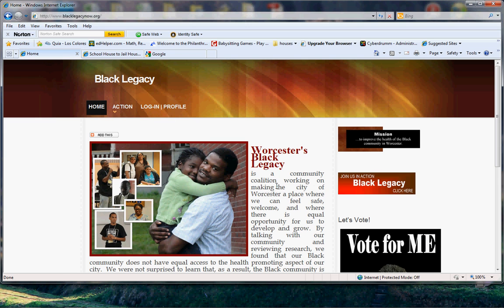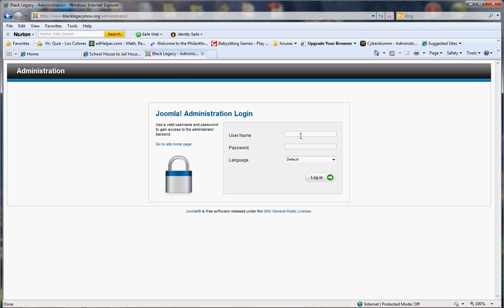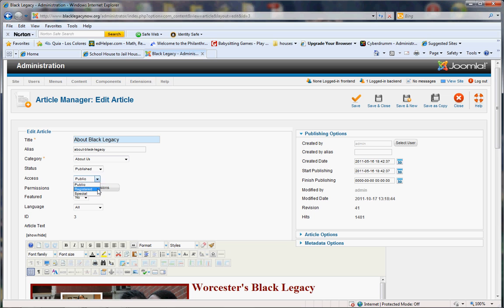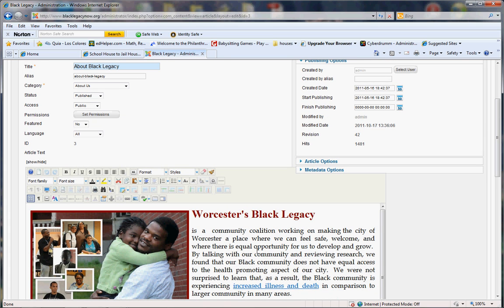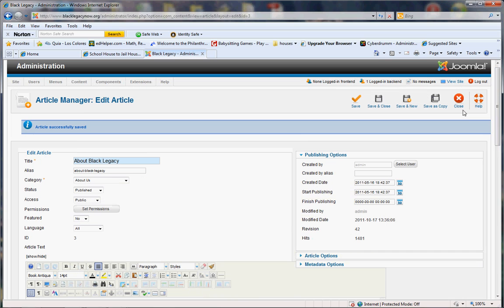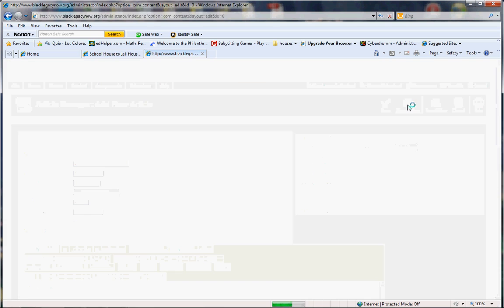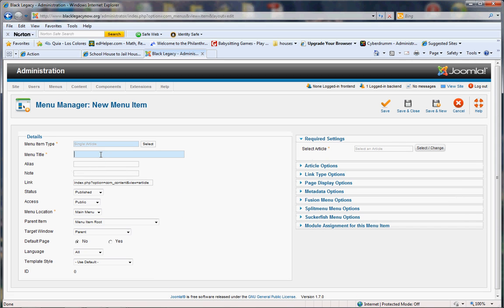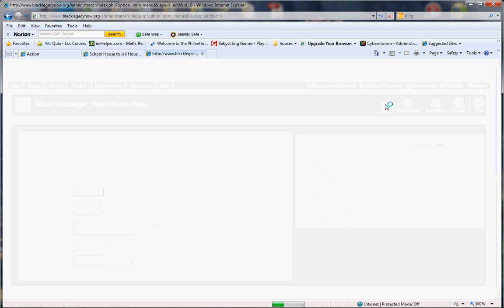Create Post Article